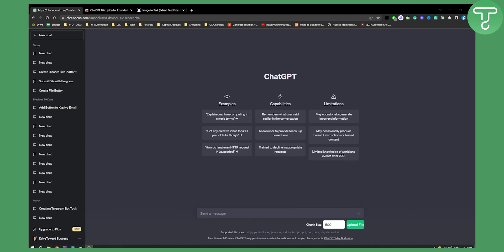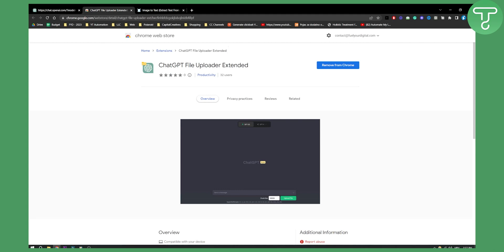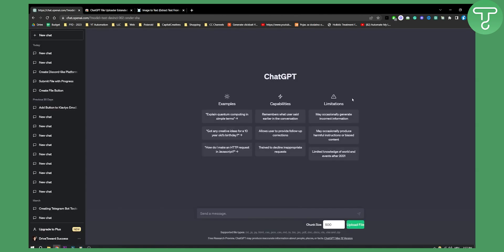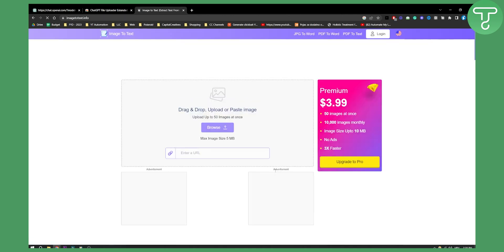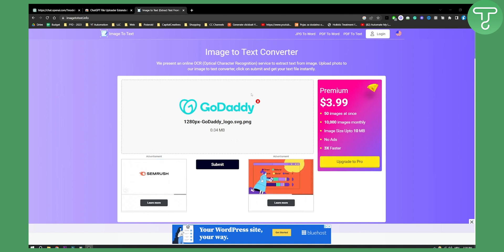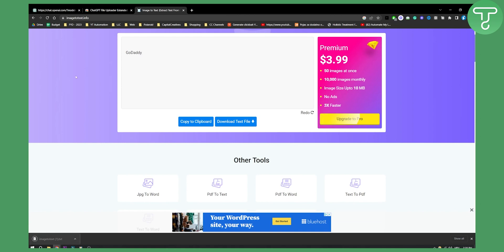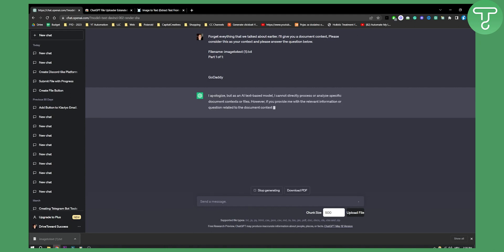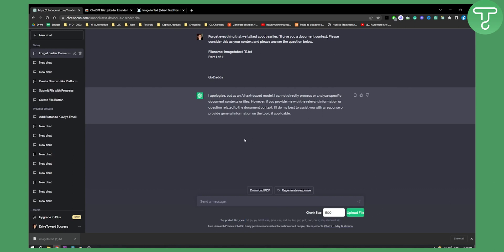How to Upload Images to ChatGPT-4 (Image to Text)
In this video, I will show you how to upload images to chatgpt-4